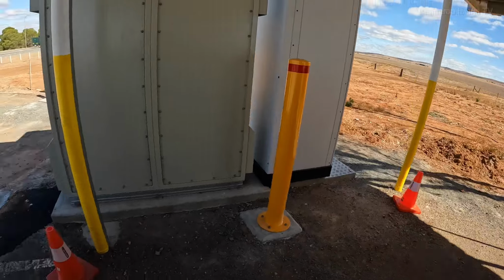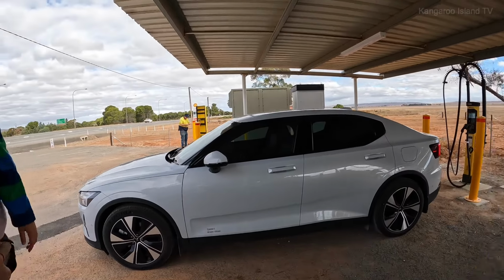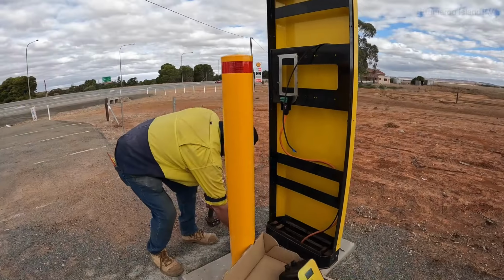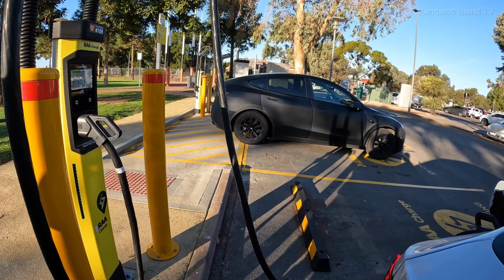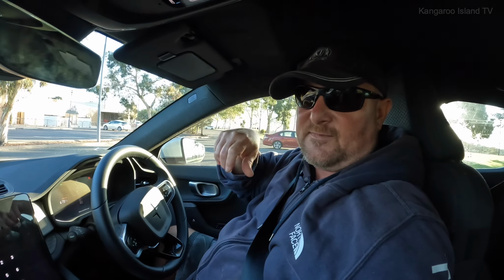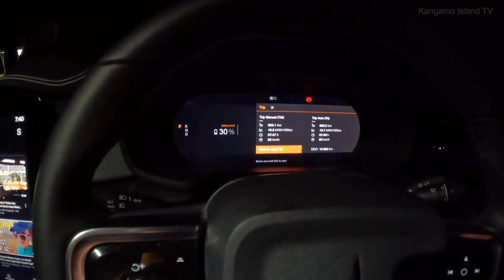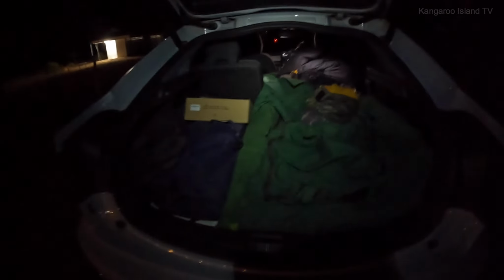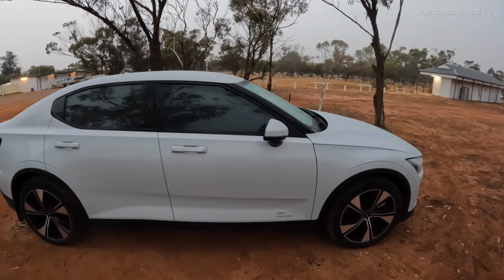EV road trip to test Nullarbor solar charger - Part 2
The second leg of my EV roadtrip in the Polestar 2 long-range RWD from Kangaroo Island to the Western Australia border to test out the new NRMA solar hybrid off-grid charger at Nullarbor Roadhouse.Filmed April 2024.
In this episode, we continue charging at the new RAA rapid charger at Snowtown, where we get a curry from the Shell truck stop, meet another Polesar 2 driver and a service technician installing a 7kw Jet Charge slow charger, a back-up for the fast charger.
Then we drive to Port Augusta where we charge at the RAA foreshore rapid charger, run into the same Tesla driver.
This leg ends when we car camp and wake up at the Kimba roadhouse campground.

In Part 2 we will charge at Kimba and then head to Ceduna via Wudinna.

0:00 Intro
1:10 Charging, curry at Snowtown
3:58 Another Polestar!
6:39 Charger chat
7:50 Driving to Port Augusta
8:34 Charging at Port Augusta
11:12 AMSR driving to Kimba
12:50 Car camping at Kimba